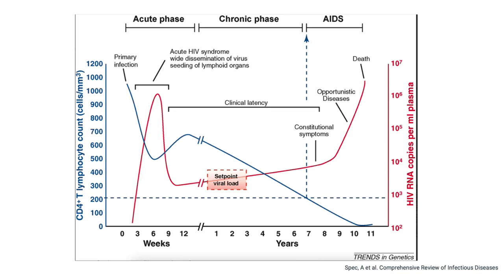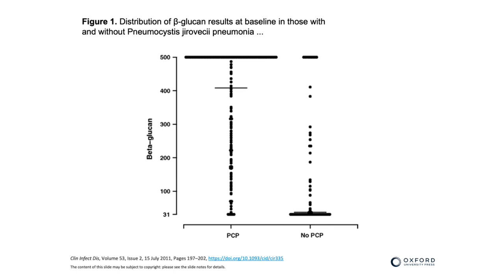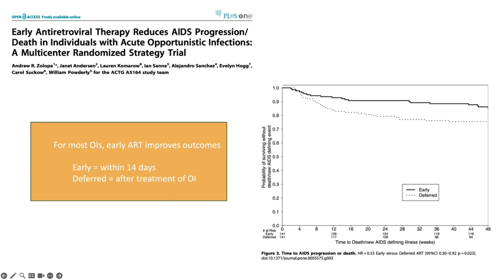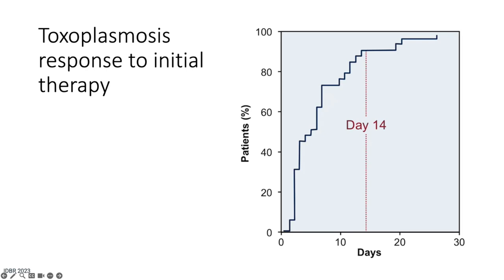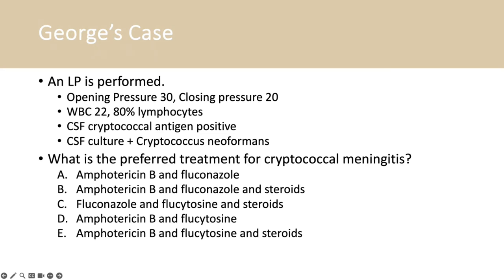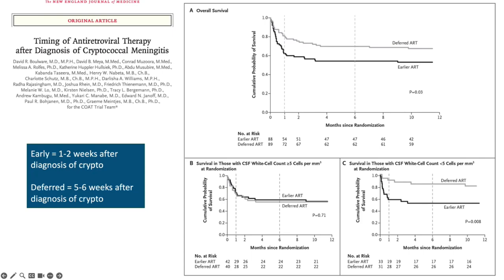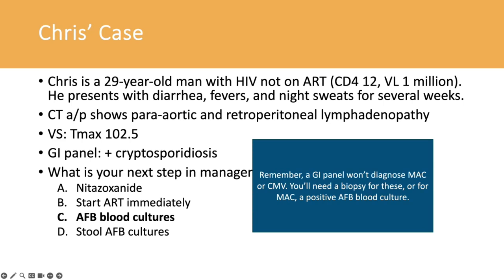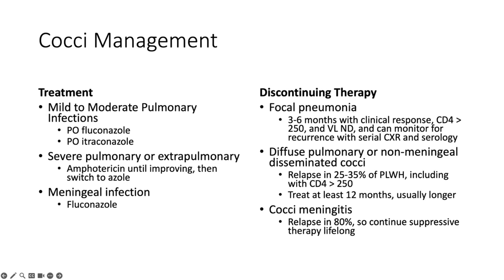HIV-Associated Opportunistic Infections -- Jackie Sherbuk, MD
In a lively case-based format, Dr. Jackie Sherbuk, Assistant Professor of Medicine, reviews important opportunistic infections (OI's) in HIV positive patients. Included in the talk, Dr. Sherbuk discusses effective timing of antiretrovirals in the setting of an opportunistic infection. She addresses HIV associated pulmonary disease, cerebral Toxoplasmosis, Cryptococcosis, esophageal candidiasis, cryptosporidiosis, Mycobacterium Avian Complex, and Histoplasmosis. Immune Reconstitution Inflammatory Syndrome (IRIS) is also discussed as a phenomenon when antiretroviral therapy is started in the setting of an OI.